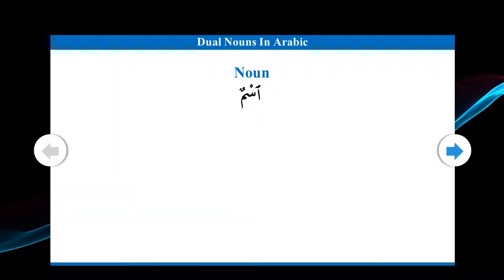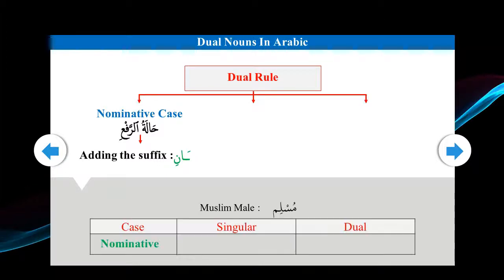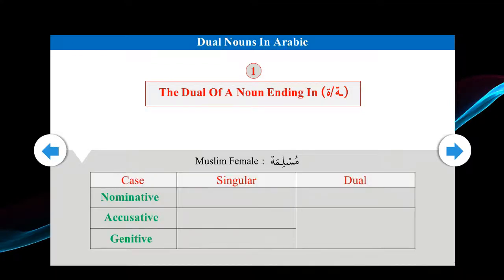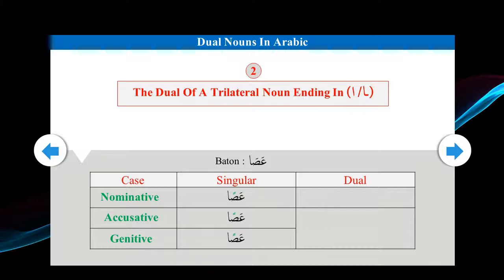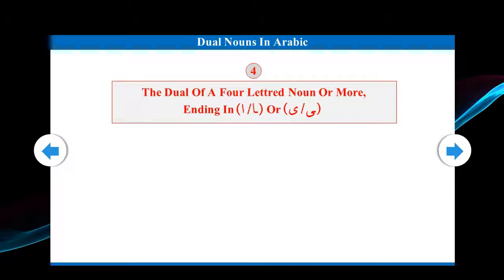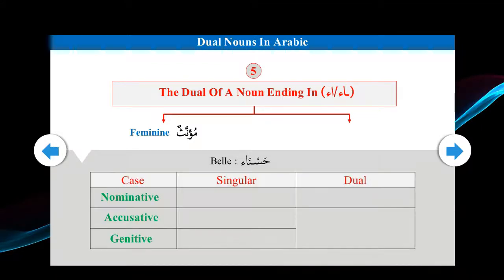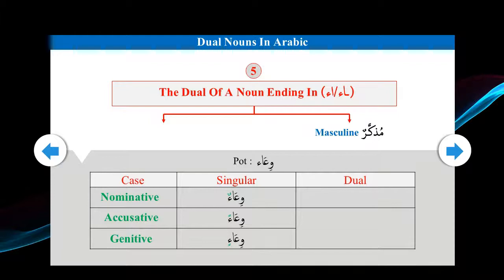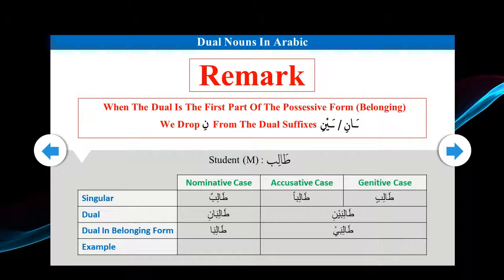[Arabic Grammar] Lesson5 | Dual nouns in Arabic.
Learning Arabic From The Beginning
Lesson5 | Dual nouns in Arabic.
In this lesson, we are going to learn about Dual nouns in the Arabic language.